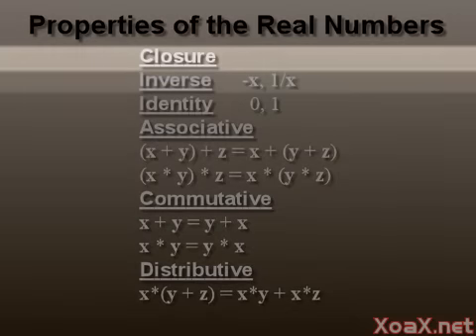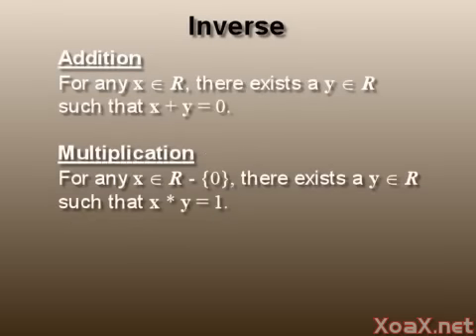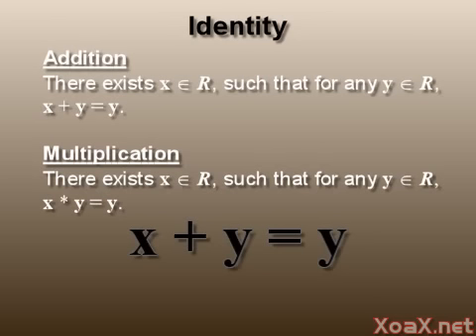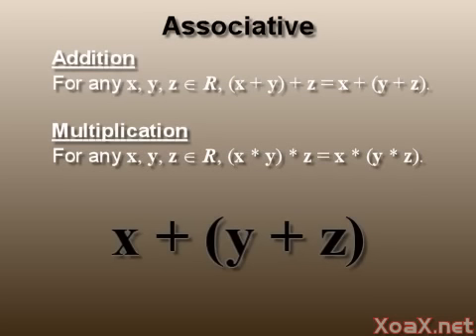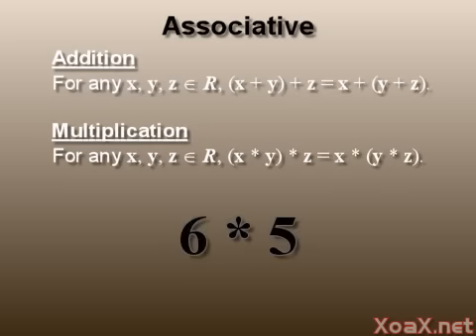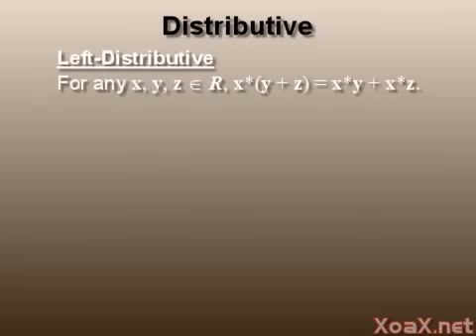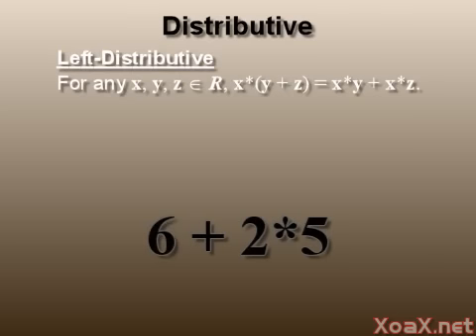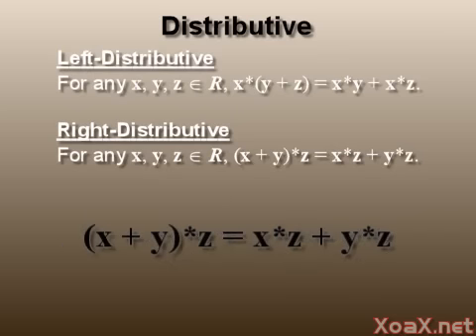Algebra Lesson 3: Properties of the Real Numbers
This math video tutorial introduces the basic properties of the real numbers that we will make use of in upcoming lessons: closure, inverse, identity, associative, commutative, and distributive.